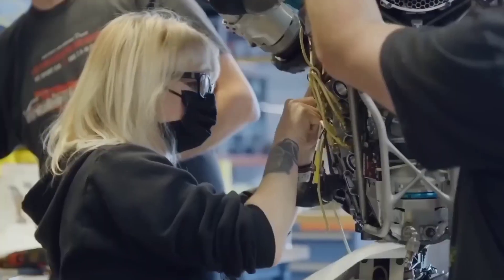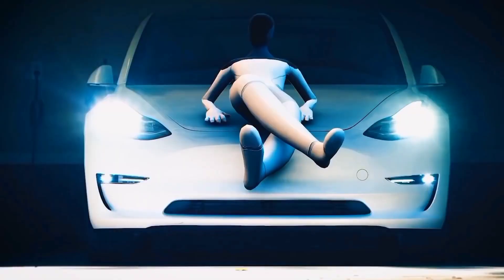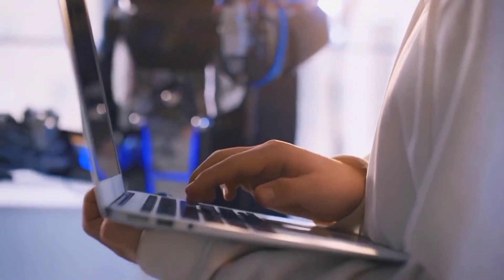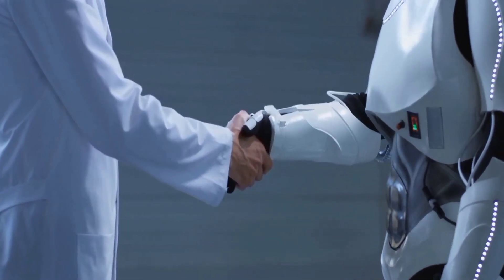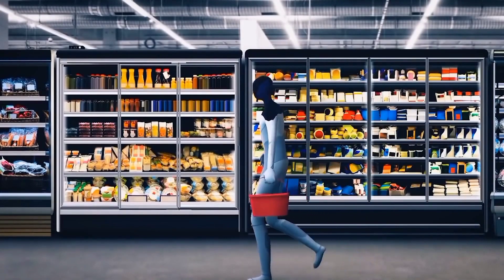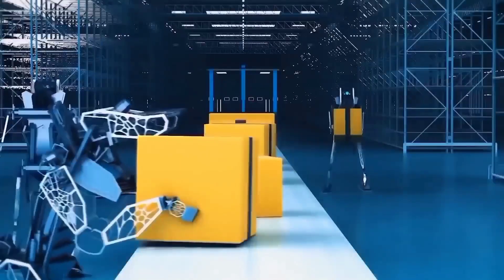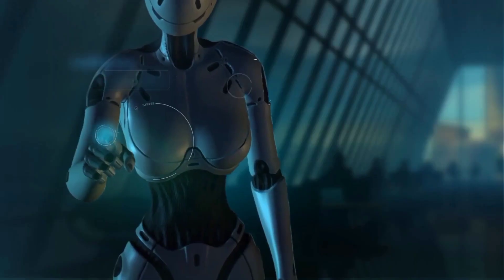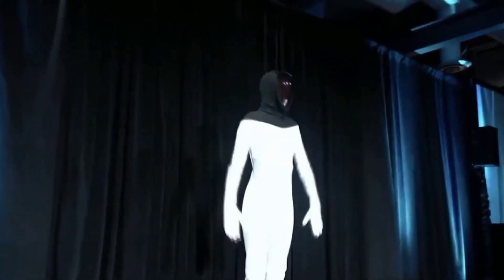FINALLY REVEALED: Tesla's first ROBOT is coming in 2022 | Check why Tesla is making humanoid ROBOT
Finally REVEALED: Tesla's first ROBOT is coming in 2022 | Tesla Bot │ Optimus Robot

Humans are designing and building humanoid robots because they want to create machines that can interact with humans. The most effective way to do this is to build a robot that looks like a human so that it can more easily be accepted by the public. This can also help make it easier for humans to relate to the robot, making it easier for them to communicate and work together. Such is the case with Tesla Bot. The world-renowned business magnate and CEO of multiple companies, Elon Musk's upcoming venture is in the form of a human-looking robot. But what can we expect from this humanoid robot, and will it really be what they are claiming for it to be? To find out all of that and much more, keep watching the video as we look at all aspects of Tesla's newest product, the Tesla Bot.